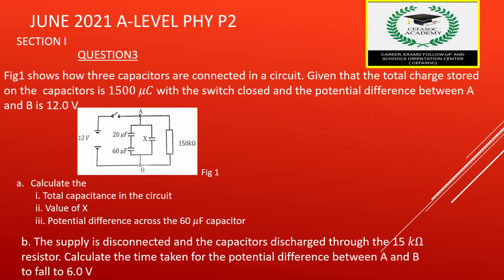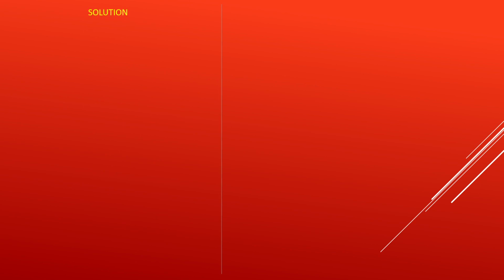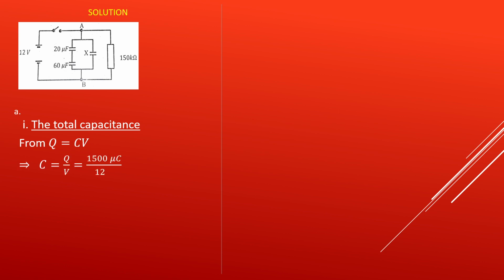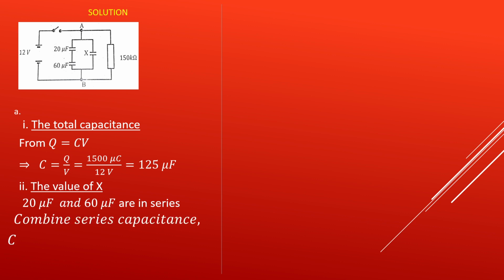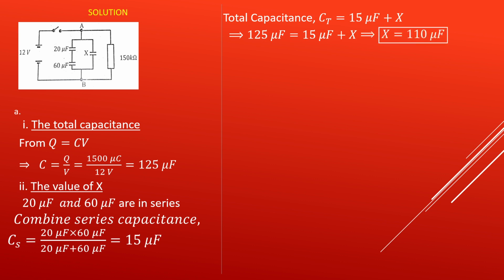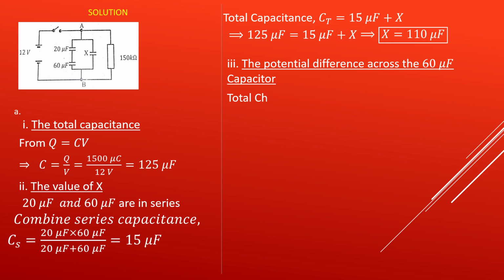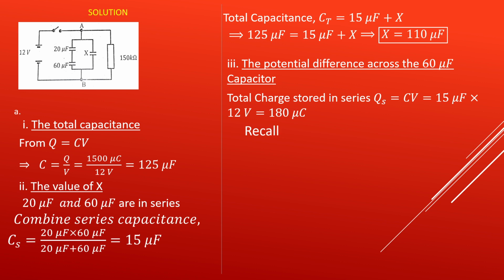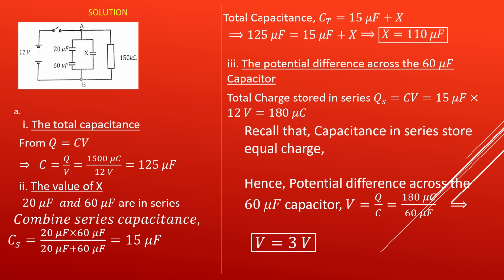💥. CAPACITOR. June 2021 A-level Phy p2